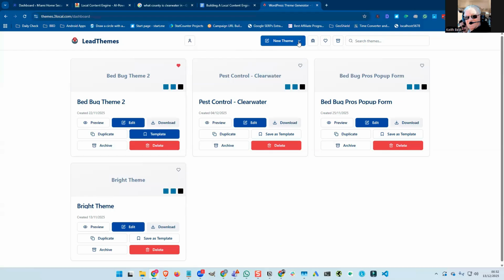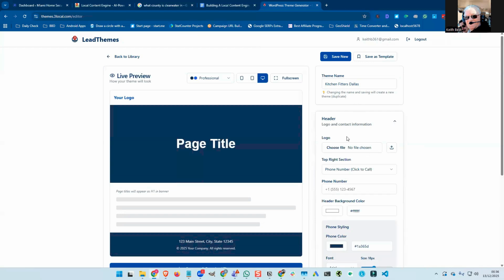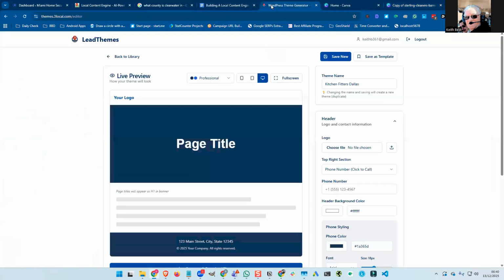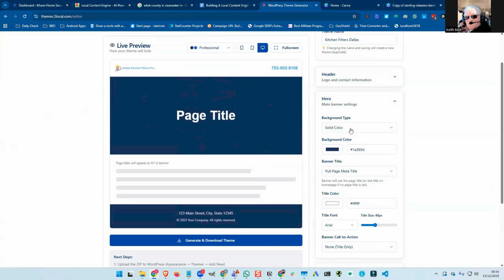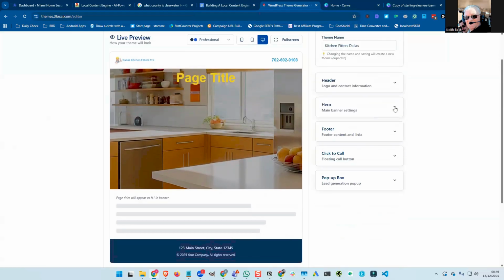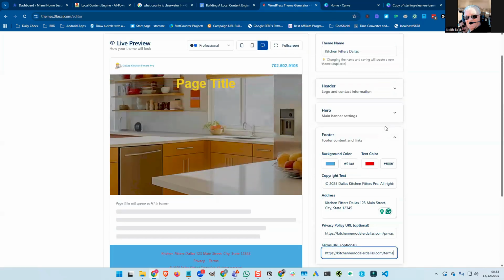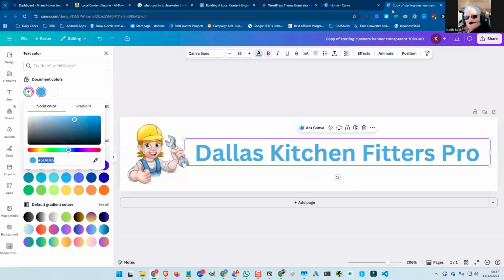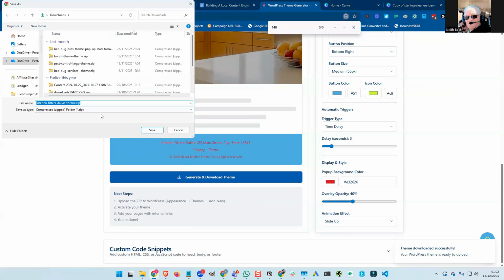3local Theme Builder - Build A Professional WordPress Theme In Minutes - Lead Generation Themes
3local Theme Builder - Build A Professional WordPress Themes In Minutes - Lead Generation Themes

3local Theme Builder - Build professional WordPress themes in minutes. Upload once, and your site is ready — logo, phone number, click-to-call buttons, pop-ups, and all your branding, pre-configured and ready to generate leads.

Keith Best provides a tutorial on the Local Theme Builder, a free tool available with the Local Content Engine. He explains its user-friendly interface, ideal for beginners, and demonstrates creating a new theme from scratch or using a template. Features include customizing theme names, adding logos, and adjusting colors and mobile views. He also covers adding a phone number with a click-to-call feature, configuring the hero section with background images and call-to-action buttons, and setting up a footer with copyright and legal information. The process concludes with saving the theme as a template for future use.

Overview of Theme Builder and Its Purpose
Keith Best introduces the theme builder, which is available for free with the local content engine.
The theme builder is designed for new users of WordPress who are not familiar with building templates using tools like GeneratePress or Elementor.

Keith emphasizes that the theme builder is straightforward and allows users to create themes within minutes.

The theme builder includes options for building a new theme from scratch or using a template, which can be saved and reused.

Navigating the Theme Builder Interface
Keith explains the top navigation bar, which includes buttons for email, logging out, and reporting bugs.

Users can favourite themes by clicking on the heart icon and archive themes to keep the layout clean.

The search bar allows users to find themes by name, and the interface includes options for viewing themes on mobile devices.

Keith demonstrates how to build a new theme from scratch, starting with giving it a custom name and adding a logo.

Keith uses Canva to create a logo for the "Kitchen Fit Dallas" site, customizing the text and image.
He downloads the logo with a transparent background and uploads it to the theme builder.

Keith adds a phone number with a click-to-call feature, adjusting the background color and font size.

He discusses the option to add a burger menu for service pages and customizes the header background colour.

Configuring the Hero Section and Background Image
Keith explains the hero section, which can have a solid color or a background image, and demonstrates how to upload a background image.

He adjusts the overlay color and opacity of the background image and discusses the options for custom text or a call-to-action button.

Keith mentions the ability to add a form code or a video to the hero section.

He demonstrates how to embed a lead form code from LeadSmart into the hero section.

If you want over the shoulder Local Leadgen training where I buy brand new domains & show you how to build them out, get them ranked and make money with them.